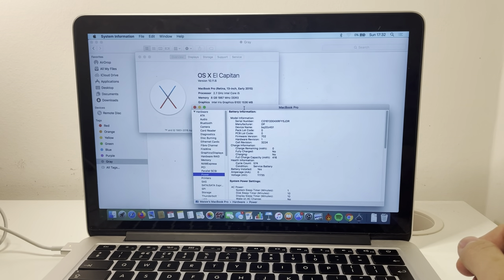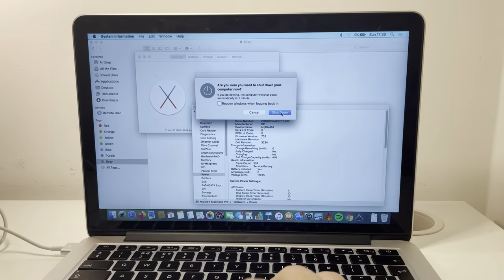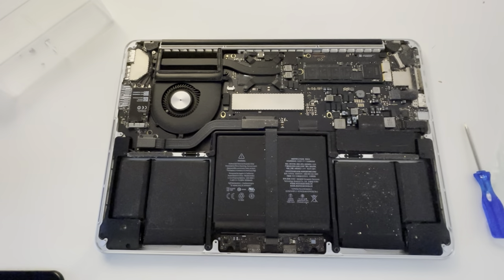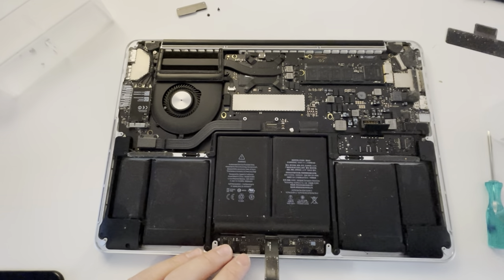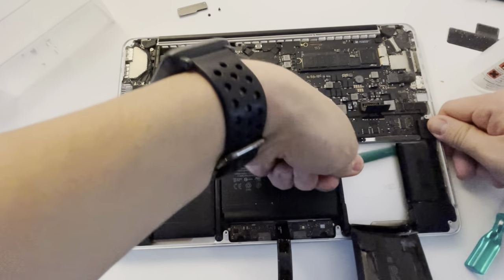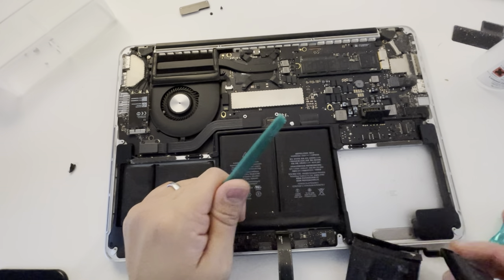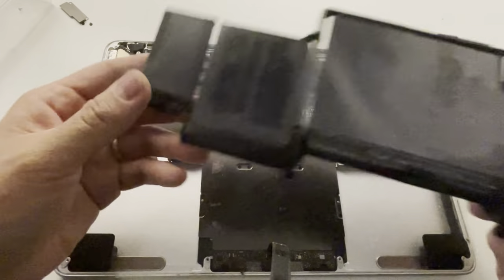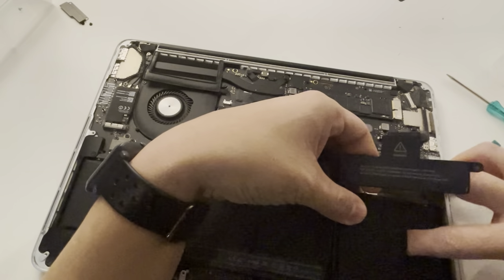Service Battery - MacBook Pro Retina Early 2015 13 inch KDJAMI A1582 A1493 - Install New Battery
Kdjami battery
You'll need T5 and T6 screwdrivers (included in most battery packs) plus a Pentalobe 1.2mm for the bottom plate.

Timestamps:
00:00 Intro
01:15 Bottom case remove
02:20 Remove battery
13:00 Remove adhesive
14:45 Install Kdjami battery
18:13 Bottom case install
18:53 Conclusion